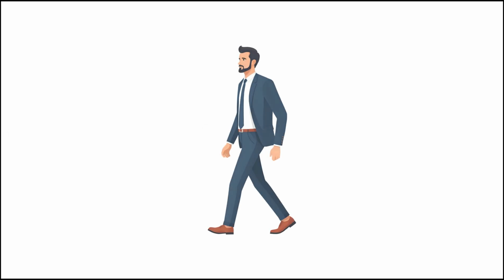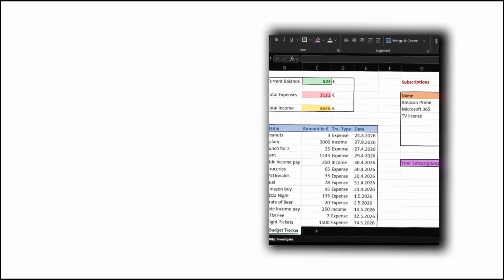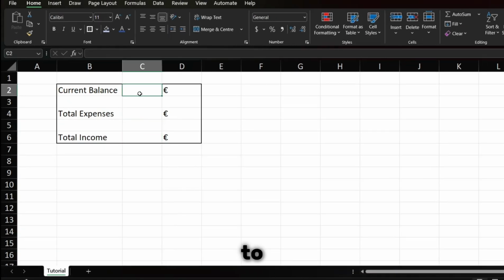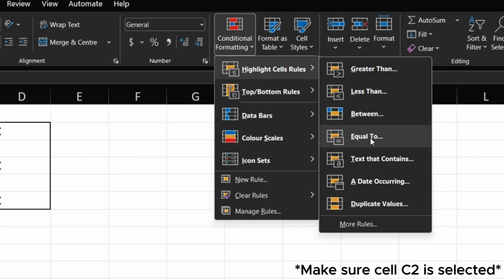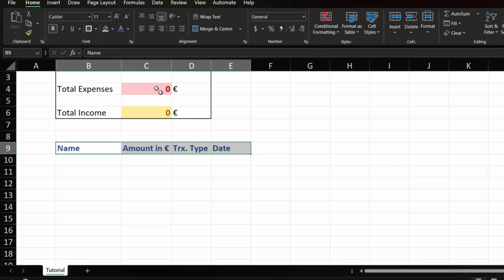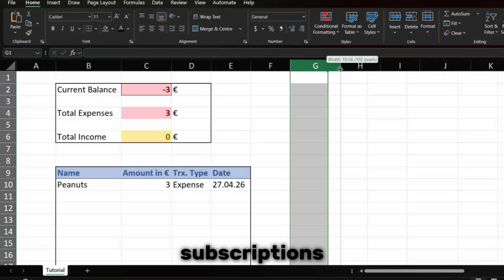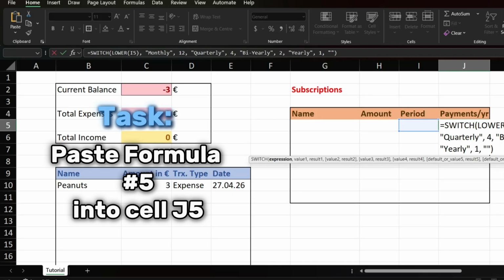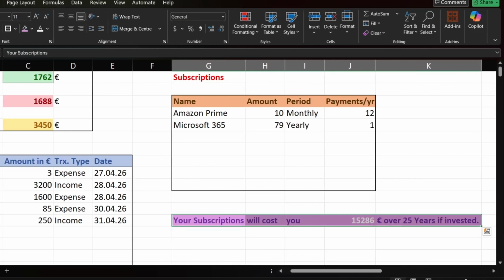Budgeting Is Your Biggest Money Advantage (Don’t Miss Out)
(and support me)

Excel Lifetime (DE only)
Excel Yearly (DE only)

*THE FORMULAS*

[Make sure to replace "‹" and "›" with the same looking bracket on your keyboard!!!]

Formula 1:   =SUM(Z10:Z300)
Formula 2:   =ABS(SUMIF(Z10:Z300, "‹0"))
Formula 3:   =ABS(SUMIF(Z10:Z300, "›0"))
Formula 4:   =IF(LOWER(D10)="expense", -C10, C10)
Formula 5:   =SWITCH(LOWER(I5), "Monthly", 12, "Quarterly", 4, "Bi-Yearly", 2, "Yearly", 1, "")
Formula 6:   =SUMPRODUCT(IF((J5:J11‹›"")*(H5:H11‹›""),FV(0.08/J5:J11, 25*J5:J11, -H5:H11),0))

Everyone watching is part of the OG gang 💯.

Song in part of the video: wayudance - Time